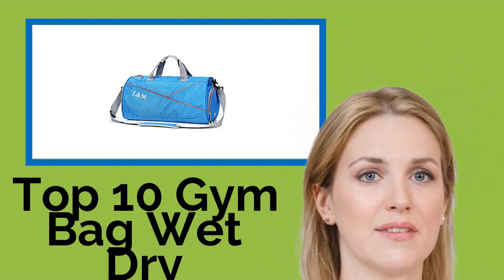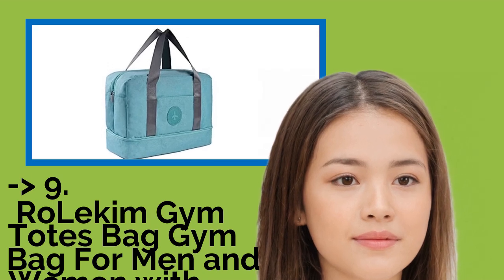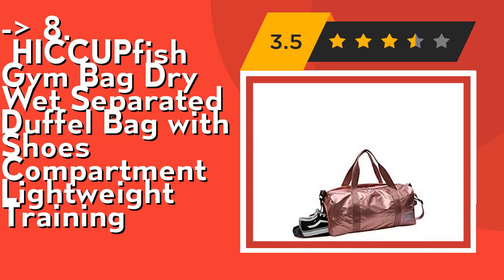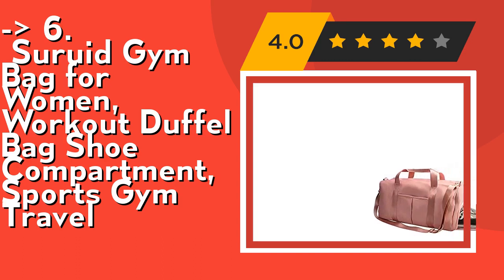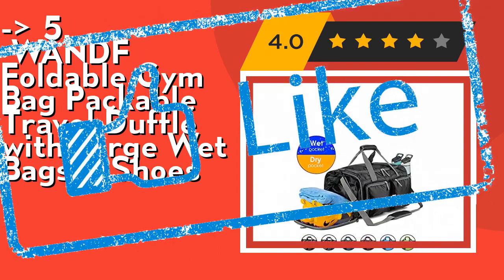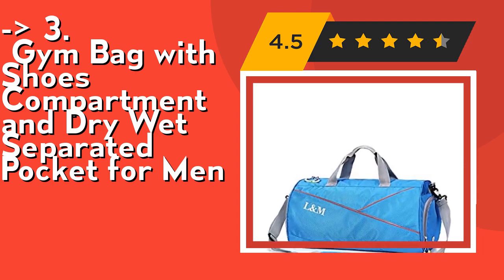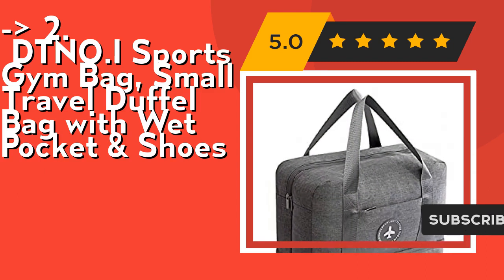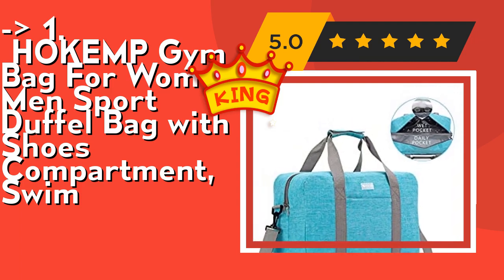👉 Top 10 Gym Bag Wet Dry Compartments 2021 (Review Guide)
👉 1
HOKEMP Gym Bag For Women Men Sport Duffel Bag with Shoes Compartment, Swim
👉 2
DTNO.I Sports Gym Bag, Small Travel Duffel Bag with Wet Pocket & Shoes
👉 3
Gym Bag with Shoes Compartment and Dry Wet Separated Pocket for Men
👉 4
Travel Yoga Gym Bag for Women, Carrying Workout Gear, Makeup, and Accessories, Shoe
👉 5
WANDF Foldable Gym Bag Packable Travel Duffle with Large Wet Bags & Shoes
👉 6
Suruid Gym Bag for Women, Workout Duffel Bag Shoe Compartment, Sports Gym Travel
👉 7
Waterproof Duffle Bag Gym Bag Dry Wet Pocket with Shoe Compartment Outdoor Sports
👉 8
HICCUPfish Gym Bag Dry Wet Separated Duffel Bag with Shoes Compartment Lightweight Training
👉 9
RoLekim Gym Totes Bag Gym Bag For Men and Women with Shoes Compartment
👉 10
AKNICI Waterproof Gym Bag with Shoe Compartment Swim Bag Travel Weekender Dry Wet

After 100's of customers and editors reviews of Top 10 Gym Bag Wet Dry Compartments, we have finalised the above mentioned Best 10 products.